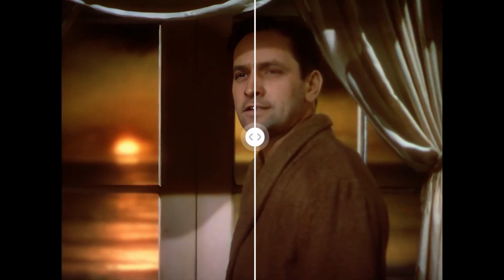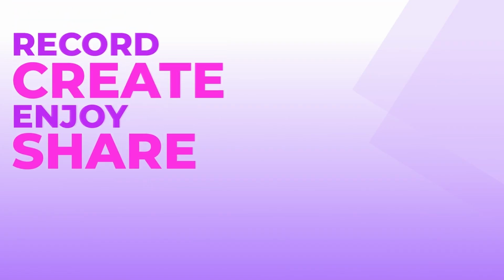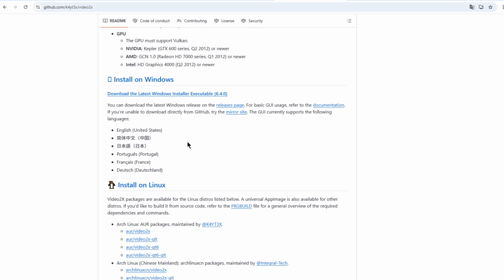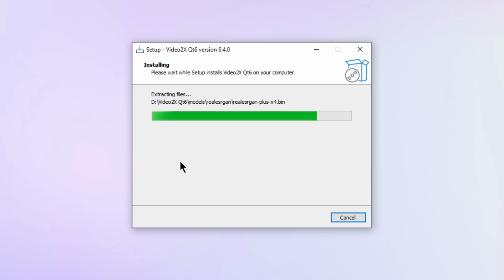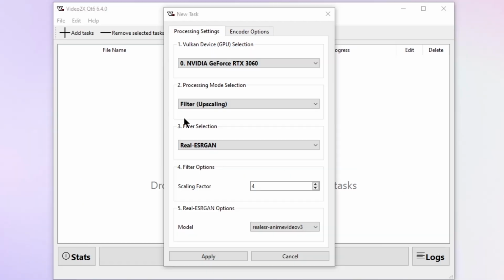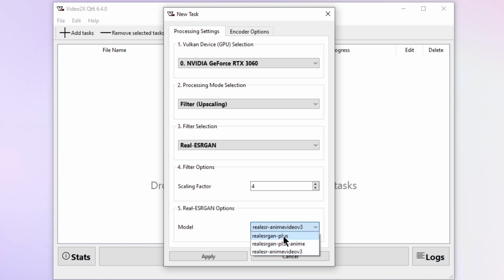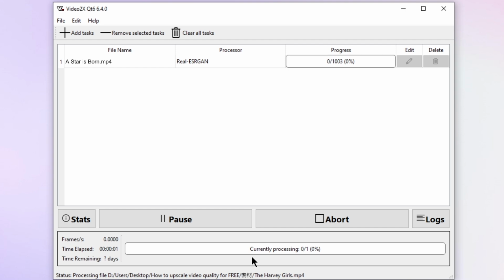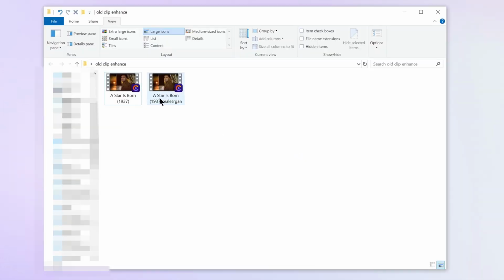How to Upscale Video Quality for FREE | Best FREE AI Video Upscaler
In This Video, I'll show you how to upscale video quality for FREE.